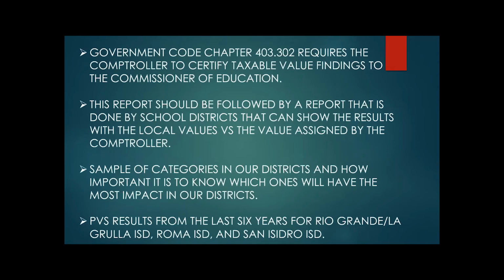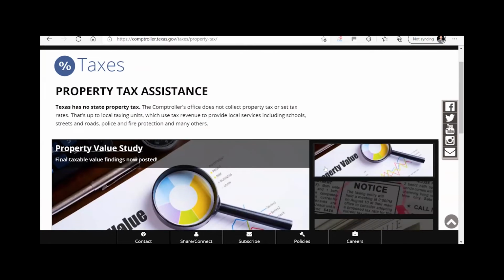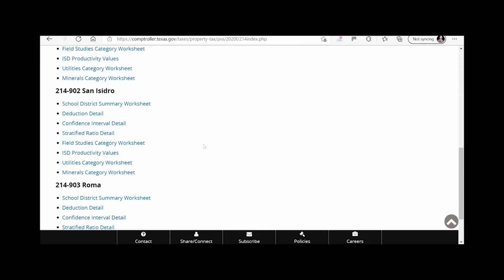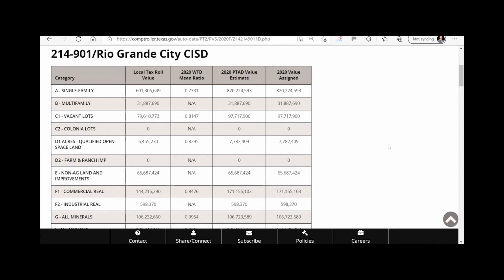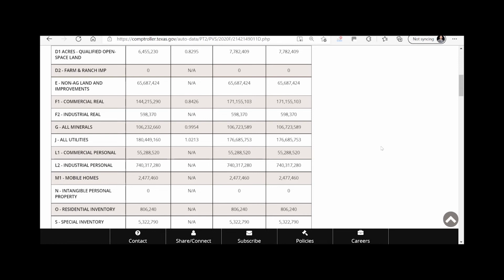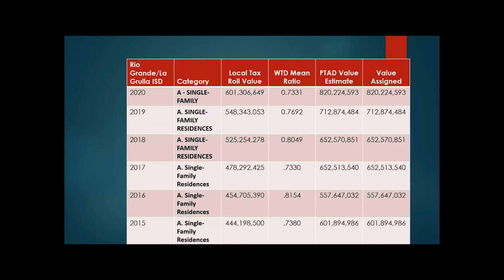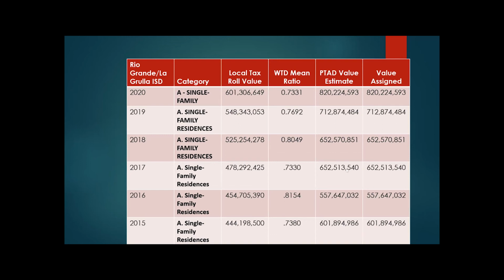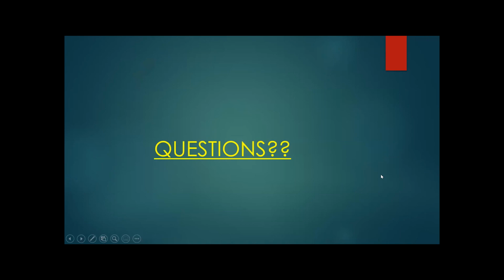FAC - 11-19-21 - Preliminary Property Value Submission and Property Tax Appeals - Starr County